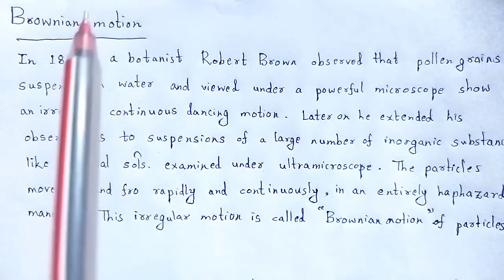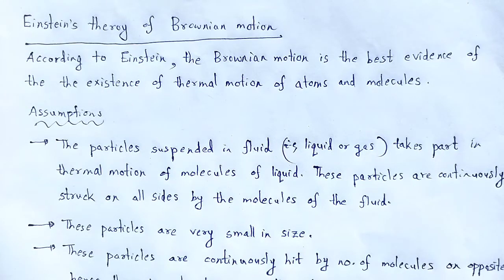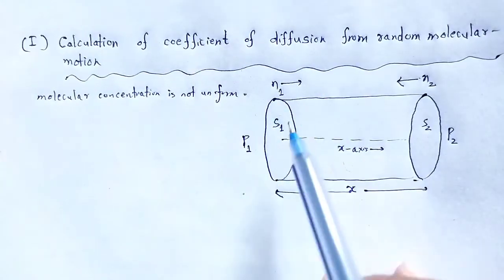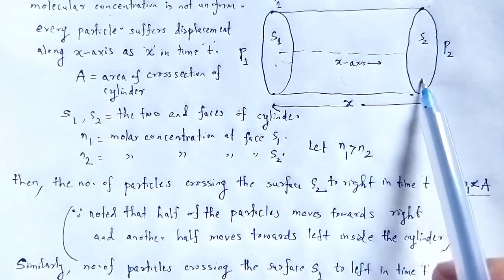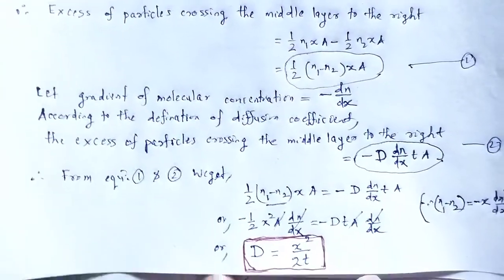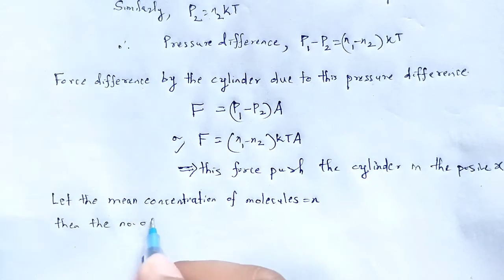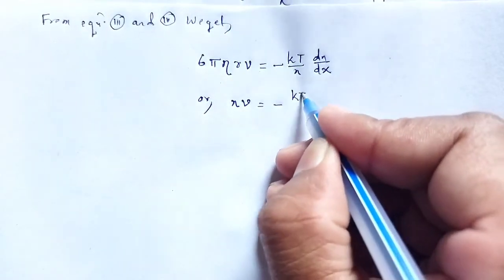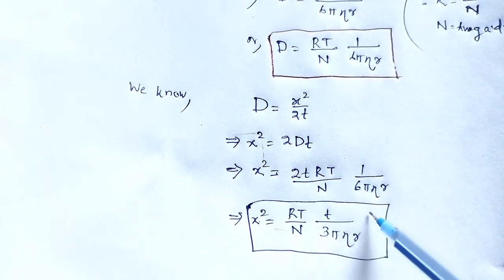THERMAL PHYSICS: Brownian motion and Einstein's theory of Brownian motion with it's significance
In this video we studied about the concept of Brownian motion and Einstein's theory of Brownian motion with it's significance.